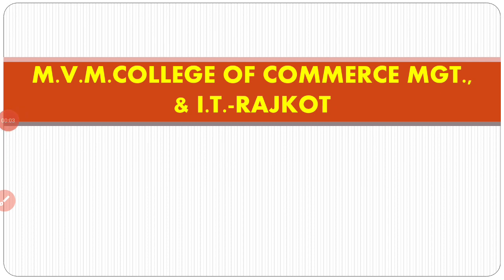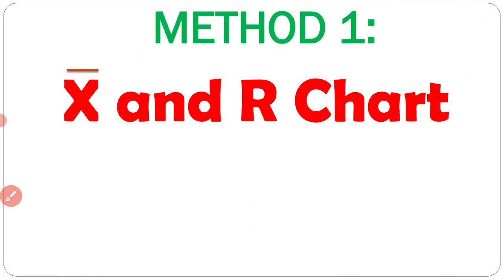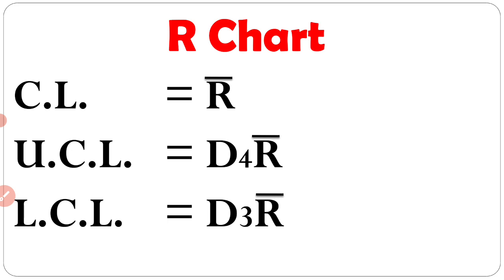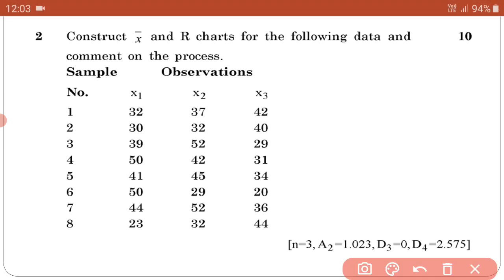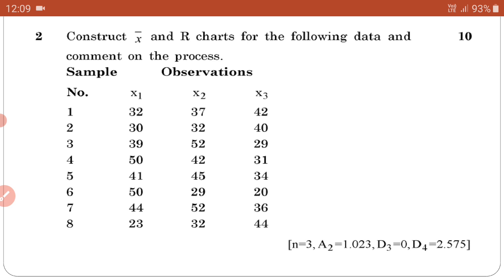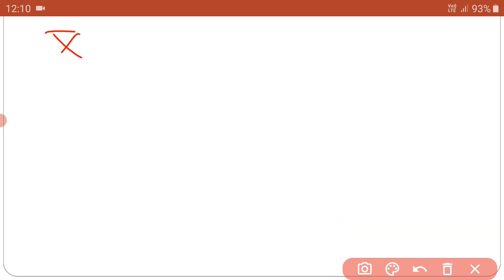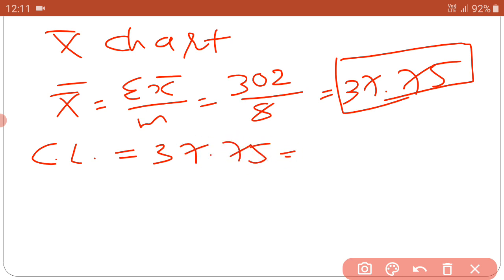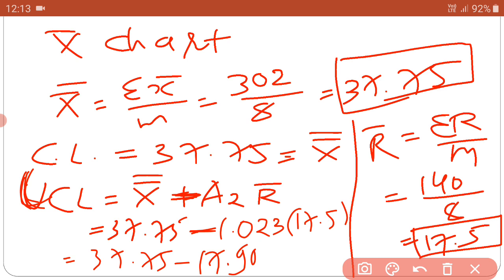BBA SEM 4 SUBJECT STATISTICS 2 UNIT 4 STANDARD QUALITY CONTROL LECTURE 1 PROF RAJDIP NAKUM